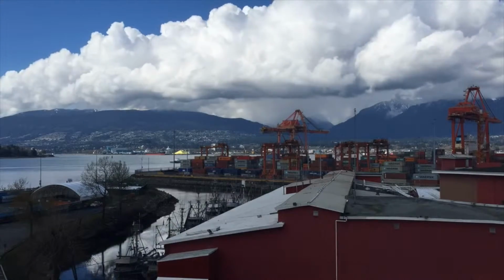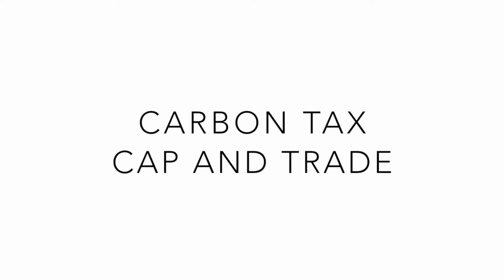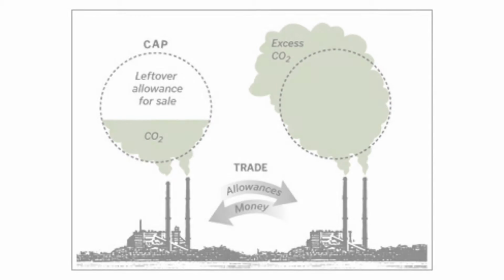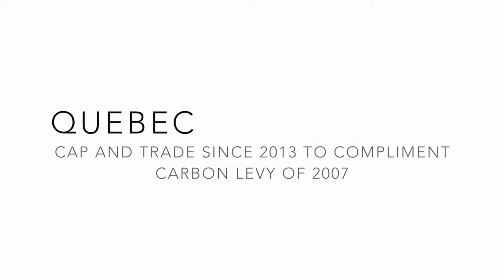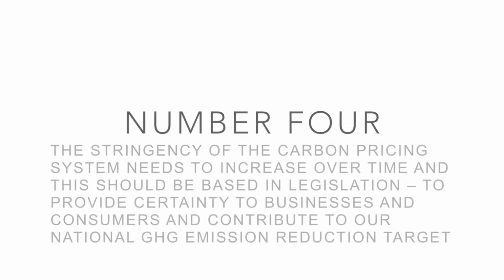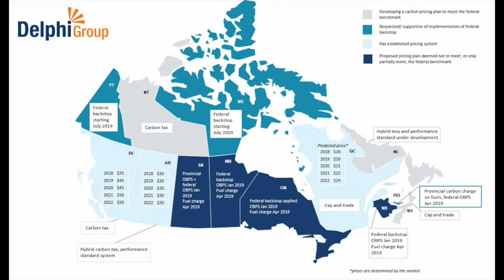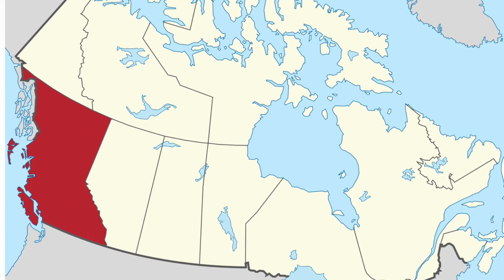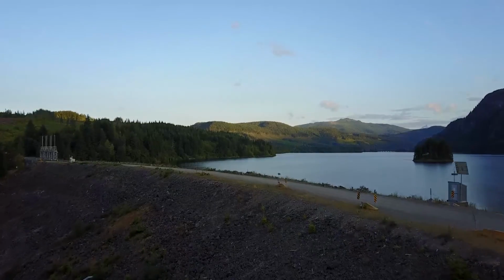Carbon Pricing in Canada